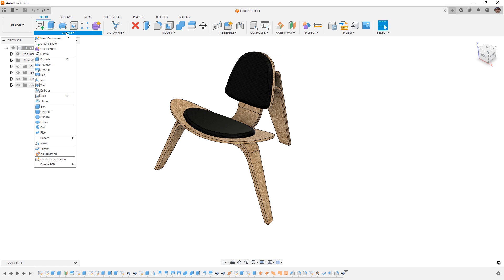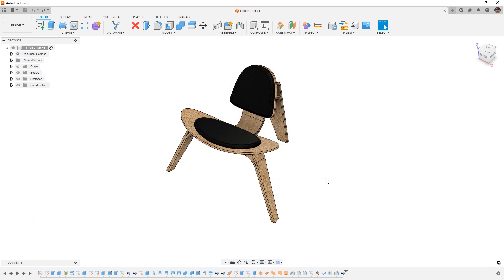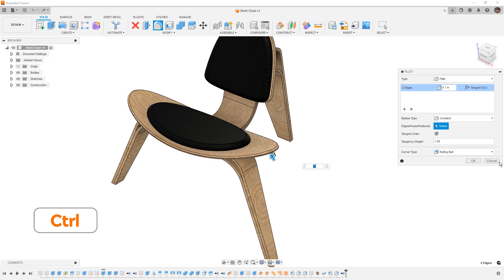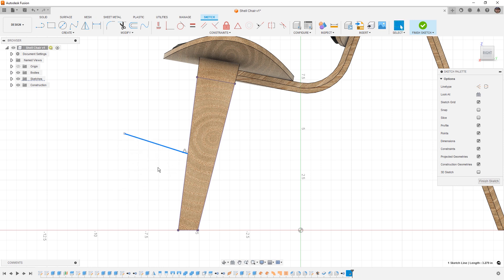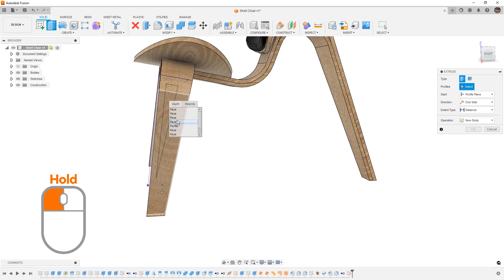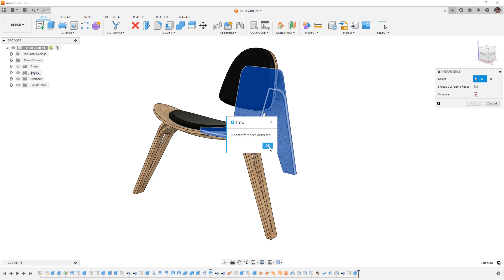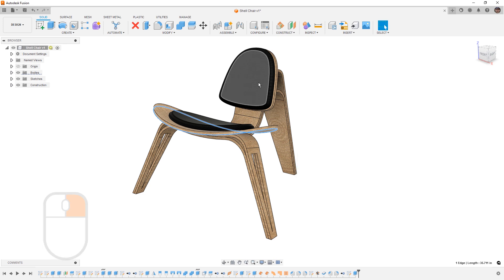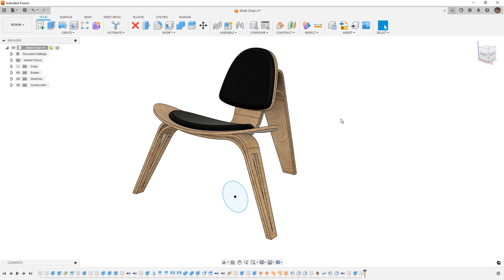You Need These Useful Shortcuts If You Are New to Autodesk Fusion